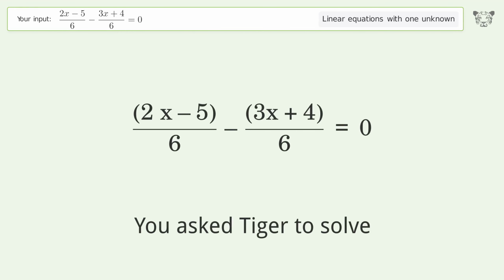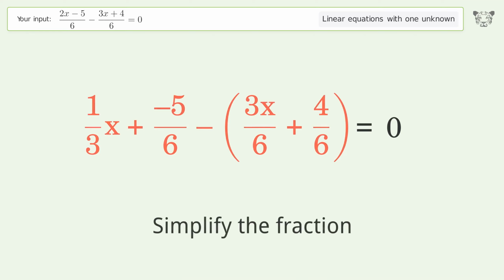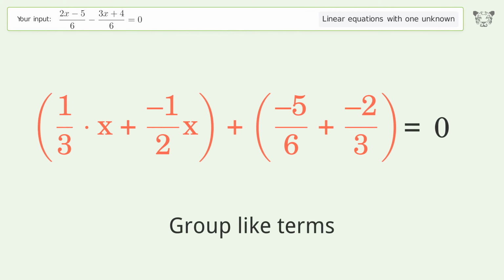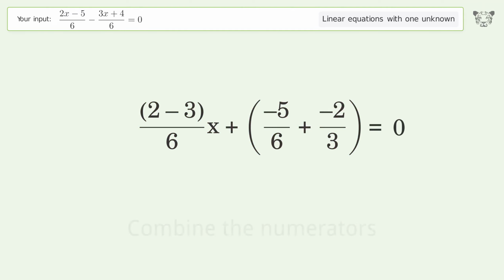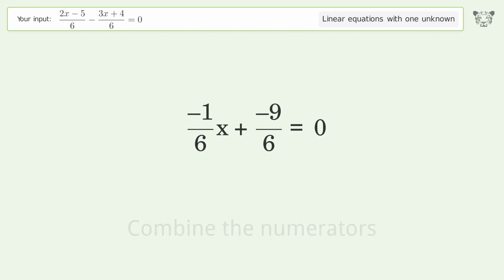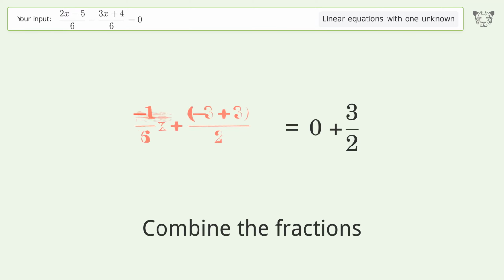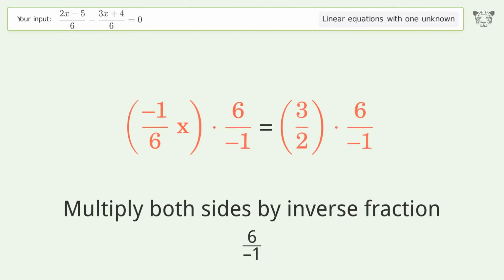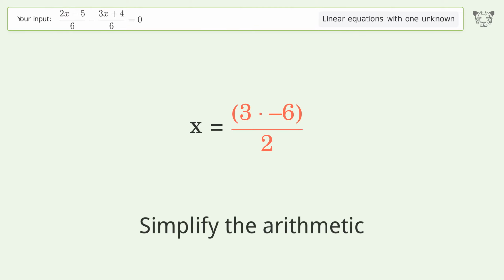Solve (2x-5)/6-(3x+4)/6=0: Linear Equation Video Solution | Tiger Algebra